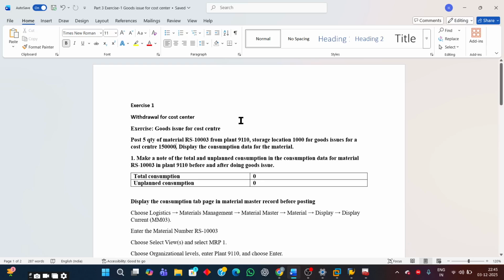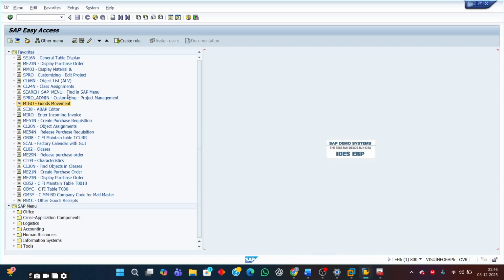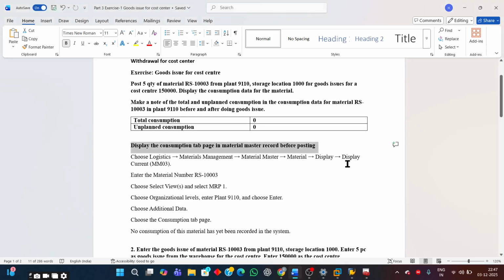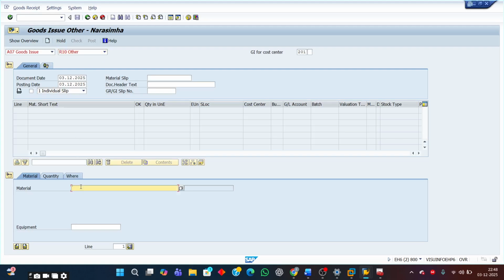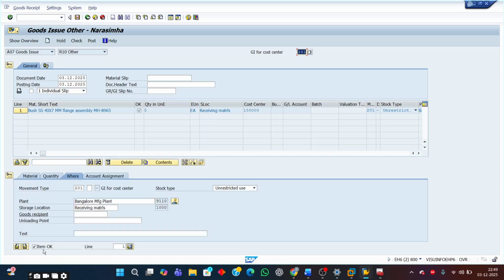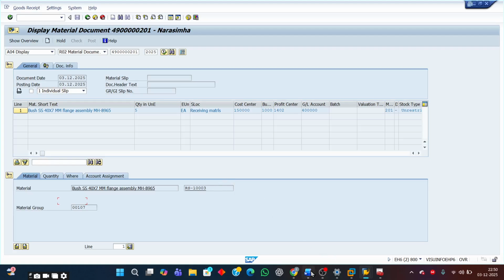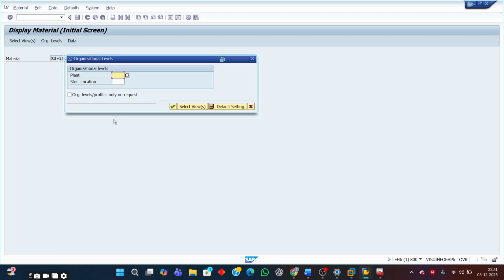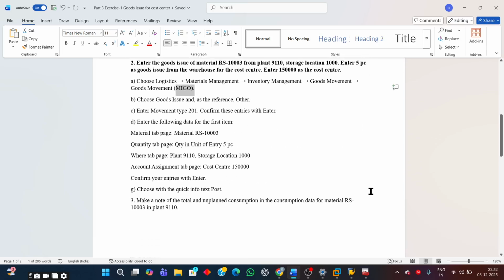How to post Goods issue for a cost center in Inventory management in SAP MM ECC6/S4 Hana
Exercise
Post 5 qty of a test material from plant 9110, storage location 1000 for goods issues for a cost center. Display the consumption data for the material.
Make a note of the total and unplanned consumption in the consumption data for material RS-10003 in plant 9110 before and after doing goods issue.

Before making goods issue we can see no consumption of the material in consumption tab page in additional data of material master record.

Post Goods issue
Logistics → Materials Management → Inventory Management → Goods Movement → Goods Movement (MIGO).
Choose Goods Issue and, as the reference, Other.
Enter Movement type 201.
Material tab page: Input material number
Quantity tab page: Qty in Unit of Entry 5 pc
Where tab page: Input Plant and Storage Location
Account Assignment tab page: Input Cost Centre
Confirm your entries with Enter.
Choose with the quick info text Post.
Goods issue material document is created.